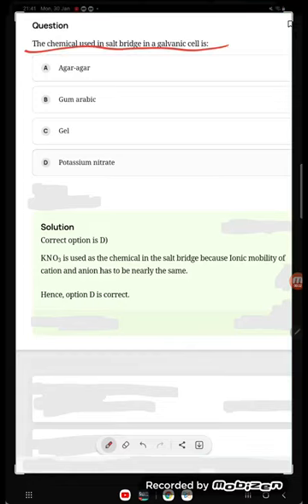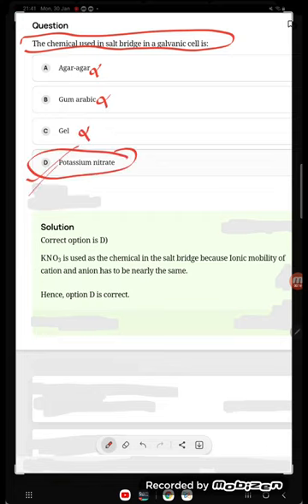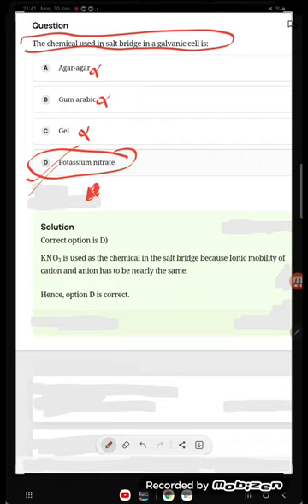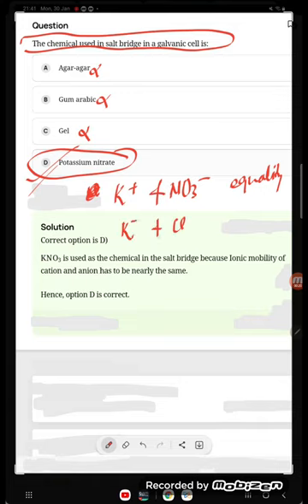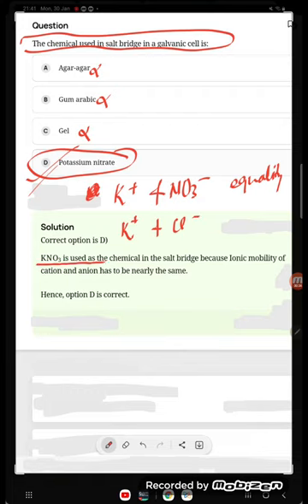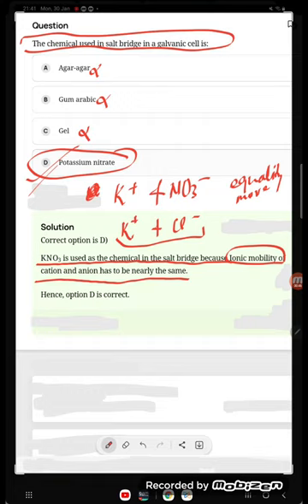The chemical used in salt bridge in a galvanic cell is: